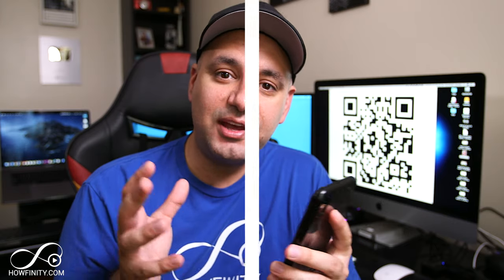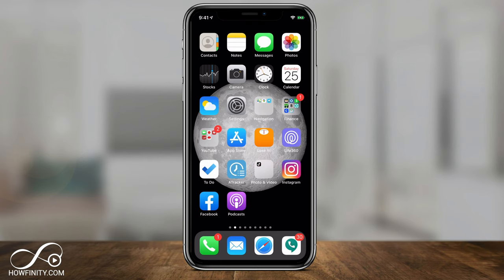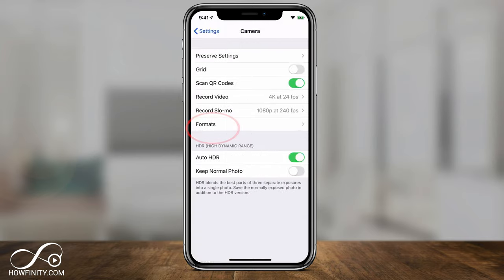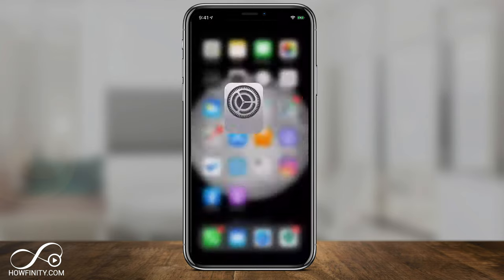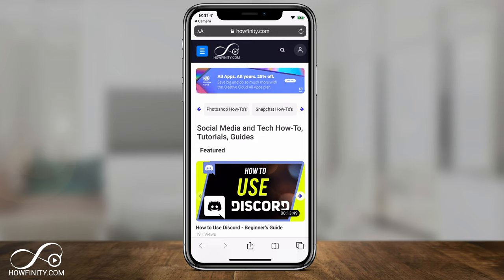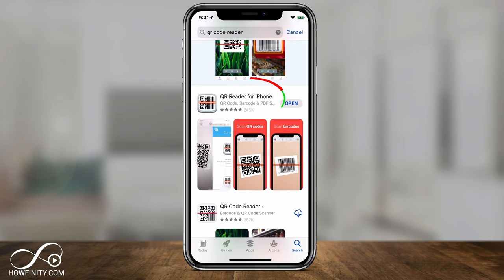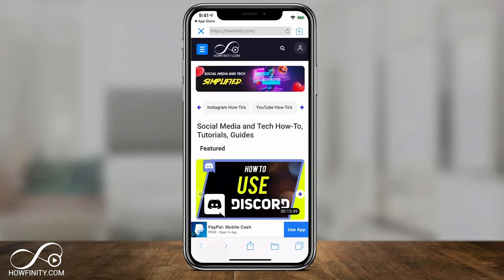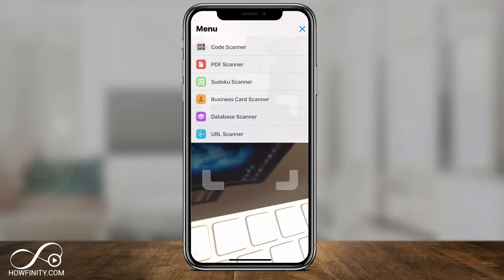How To Scan QR Codes On iPhone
You can scan QR codes on your iPhone using the camera app or you can use another QR code scanner app.

If you have iOS 13 or later, the QR scanner is built in the iPhone camera app.  You simply have to navigate to settings/camera and turn on the QR code scanner.

Then, simply open the camera app and scan the QR code.

If you don't have this function, you can download an app called QR Reader for iPhone.

Navigate to the camera icon in the app and scan the QR code.